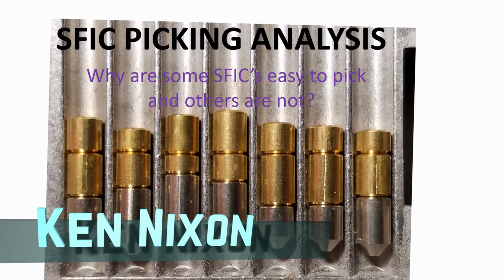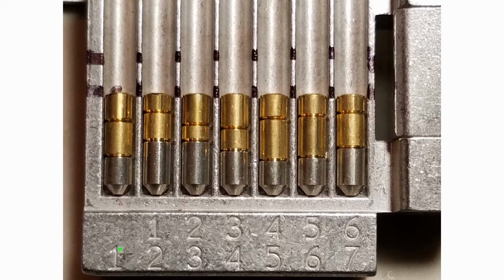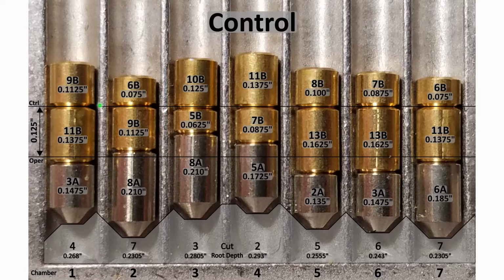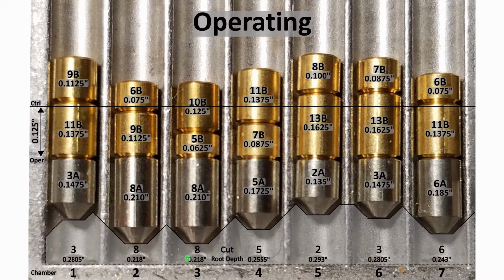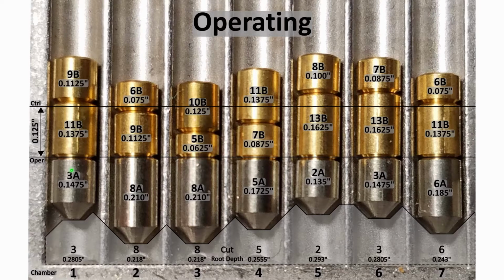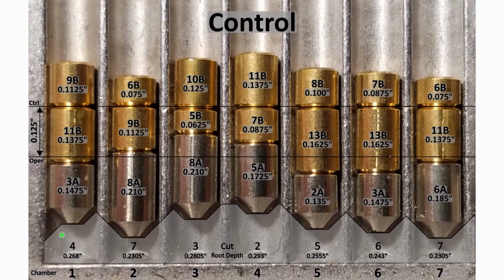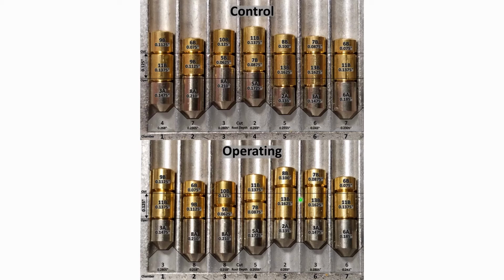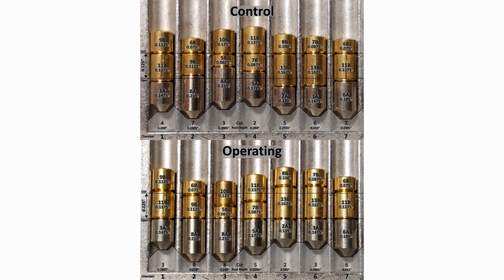SFIC Picking Analysis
In this Video Ken Nixon shows the operating and control bitting (pinning) of a SFIC and explains why some SFIC bittings are harder to pick then others.